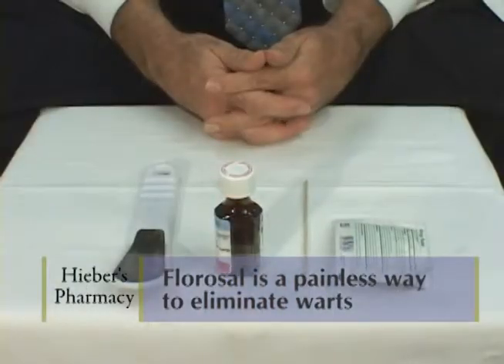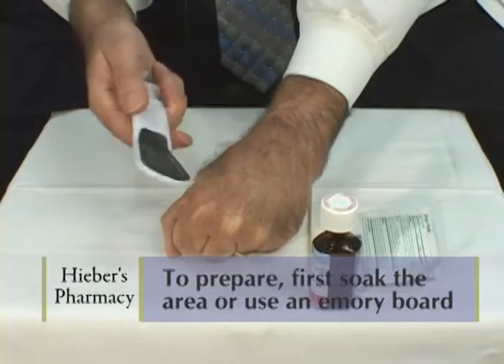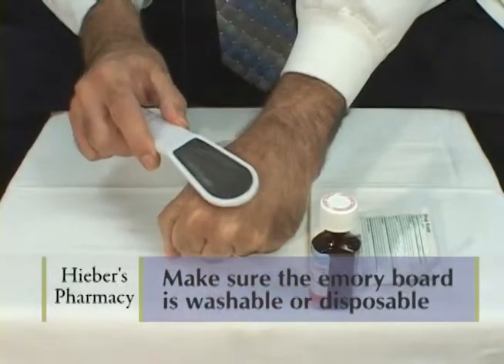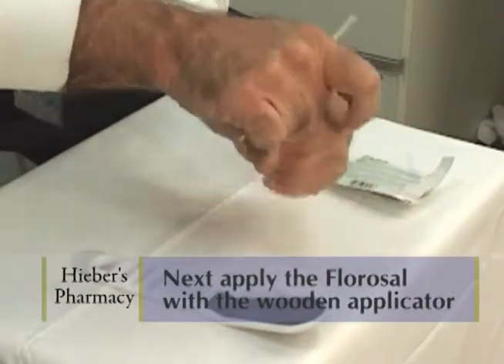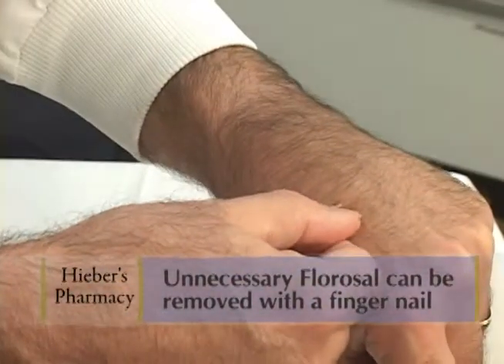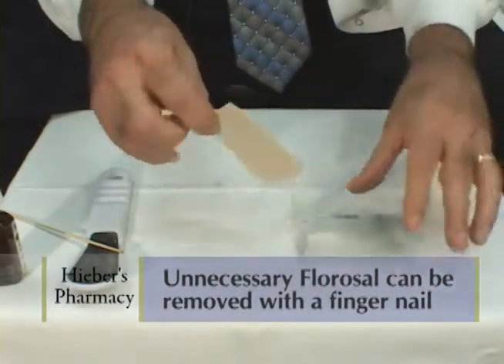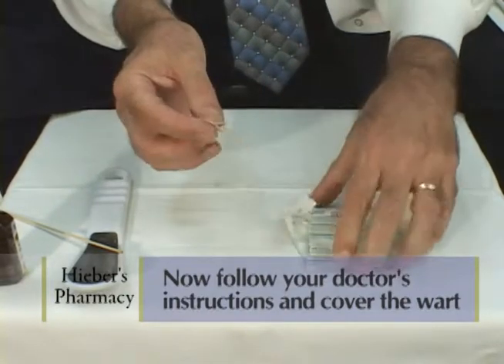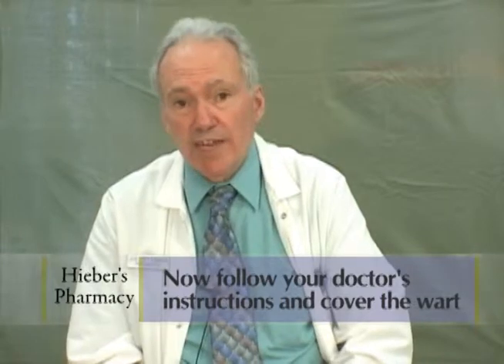Painless Wart Removal with Florosal - Hieber's Pharmacy - Compounding Videos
Hieber's Pharmacist Joe Bettinger discusses wart removal with Florosal.